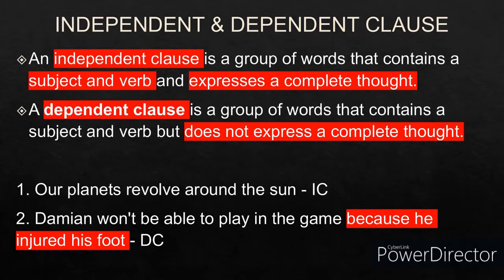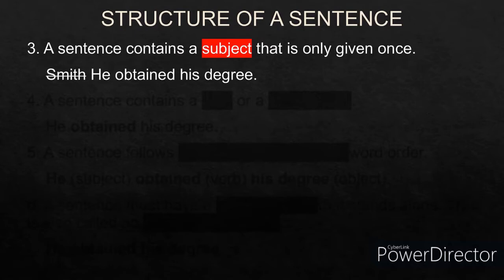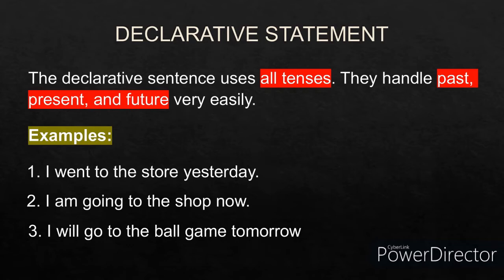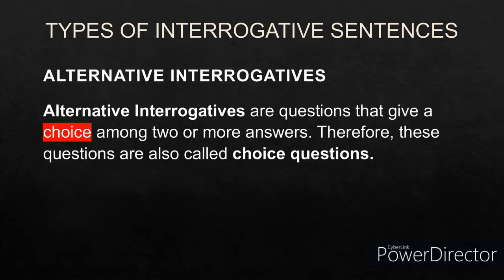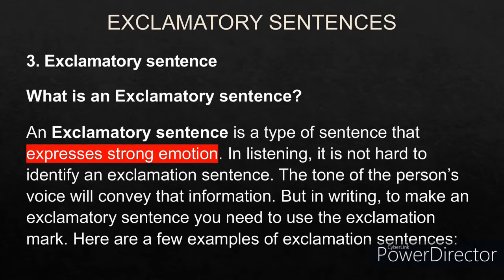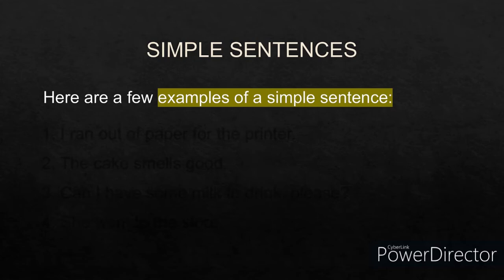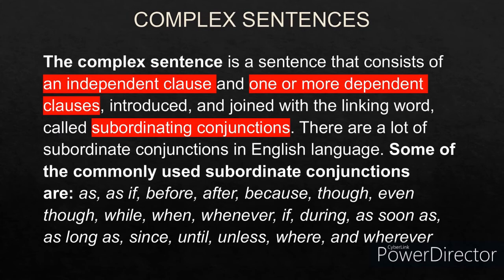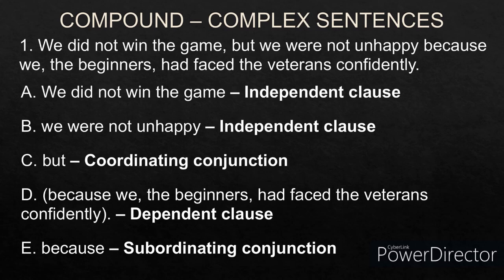TYPES OF SENTENCES : BASIC ENGLISH GRAMMAR : EIGHT TYPES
Hi,
Here I have explained the types of sentences along with examples.